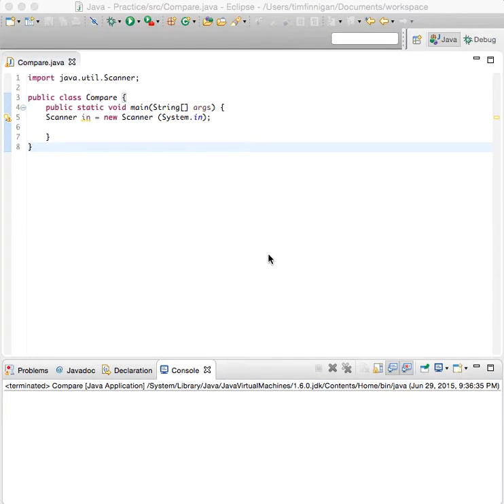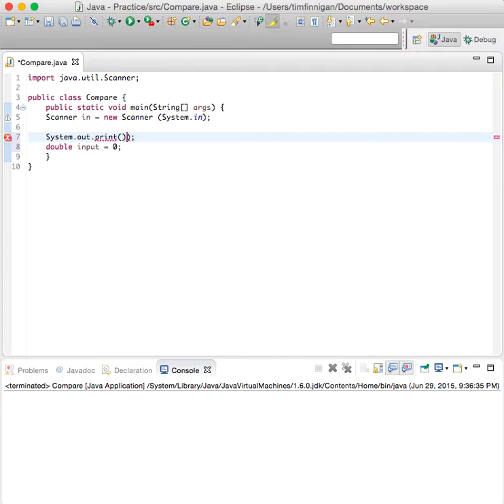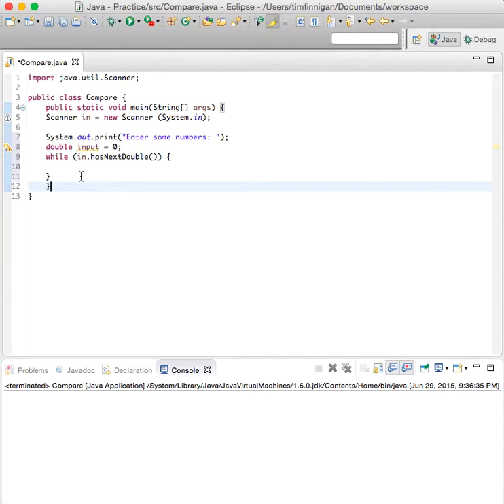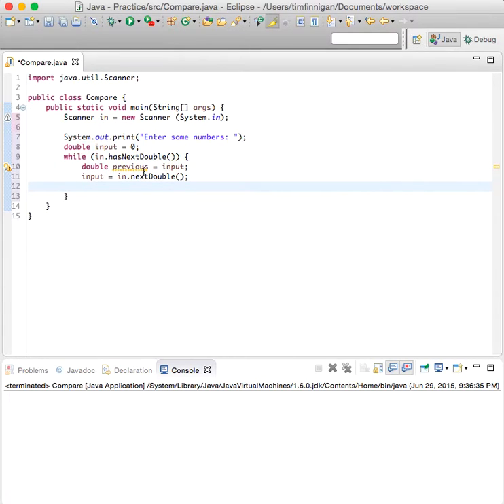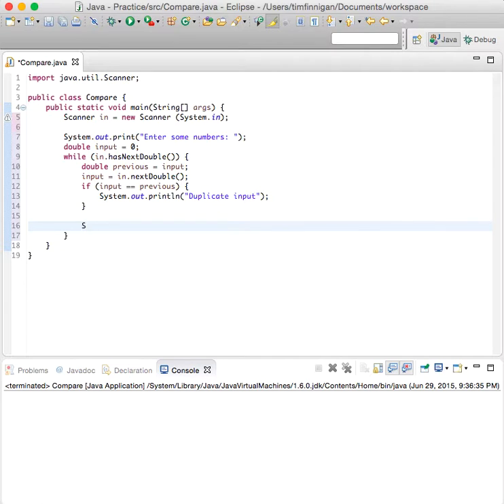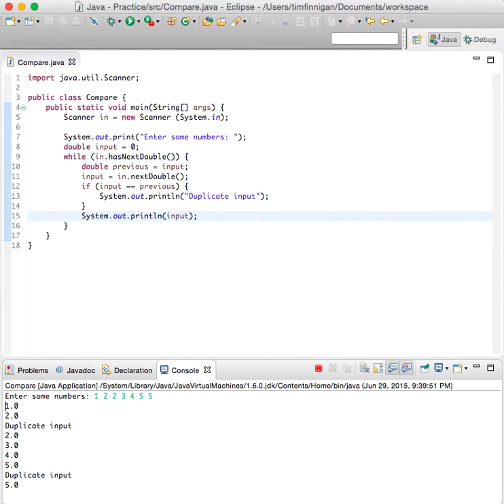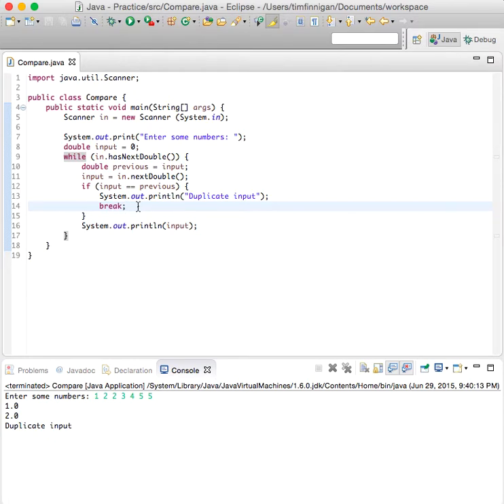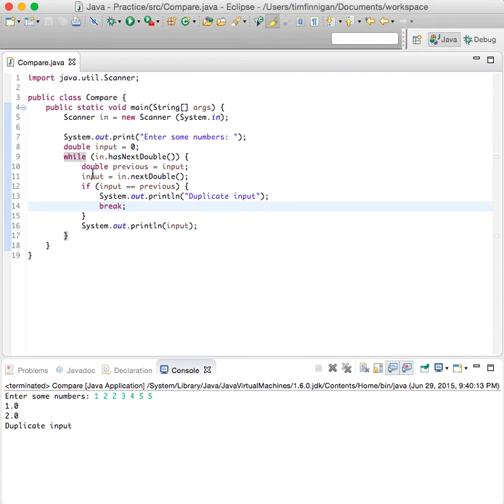Comparing Adjacent Values (Java)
A simple looping algorithm where the user enters a number sequence and the program determines if there are any duplicates.